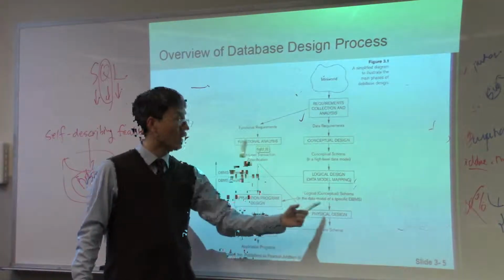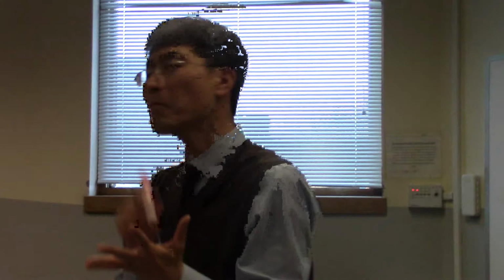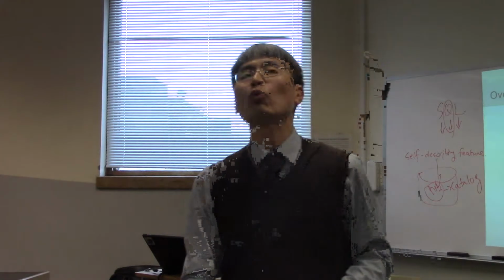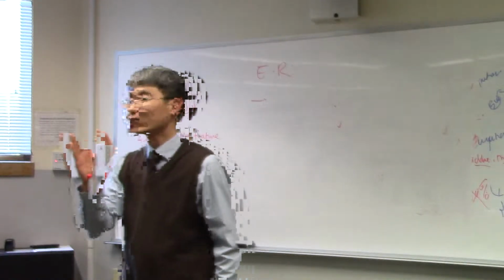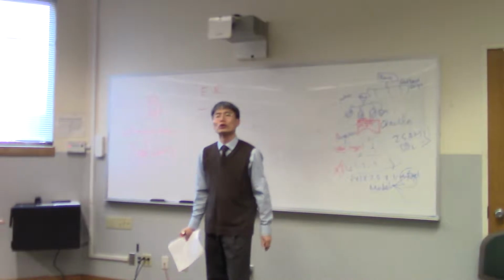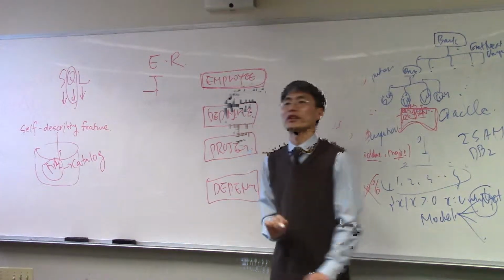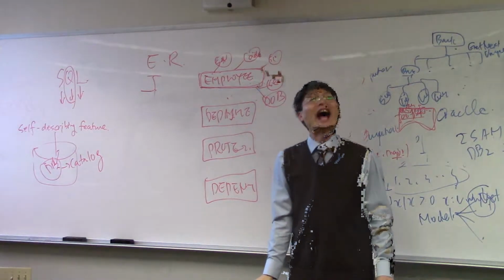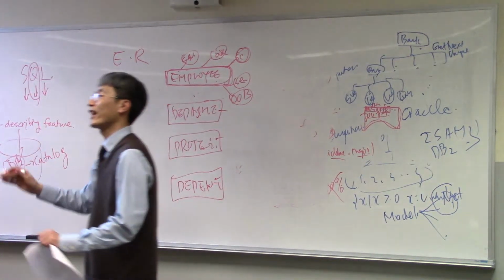CPSC551 2C 01 22 2015